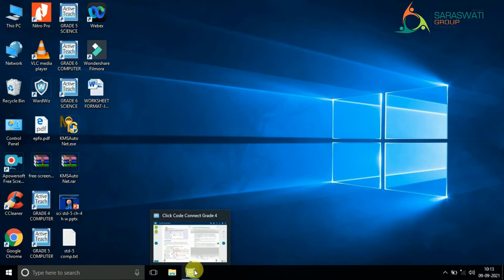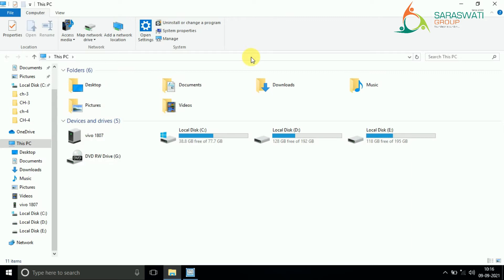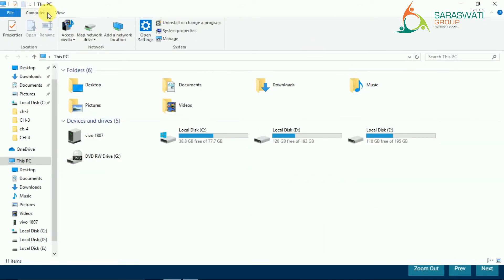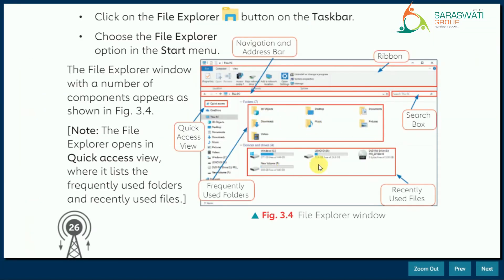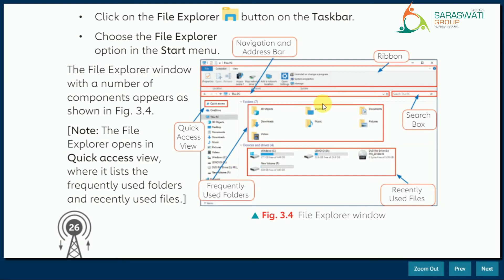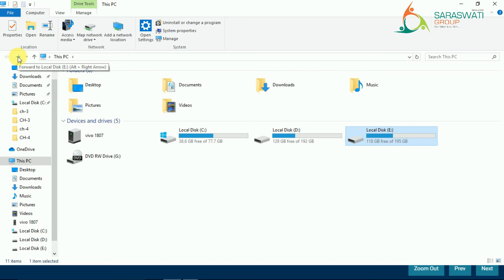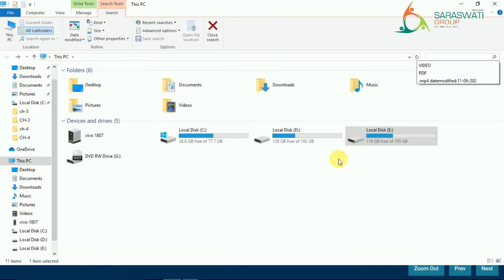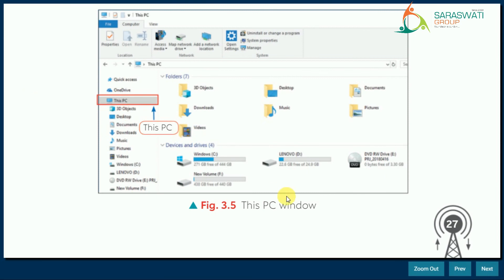COMPUTER II STD 5 II CH 3 II PART 2 II FILE EXPLORER II 16 09 2021